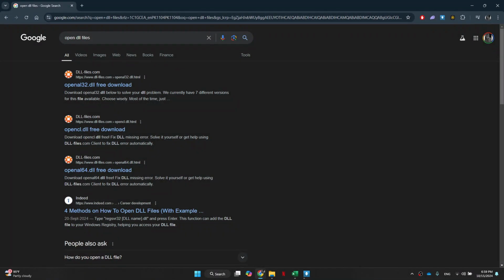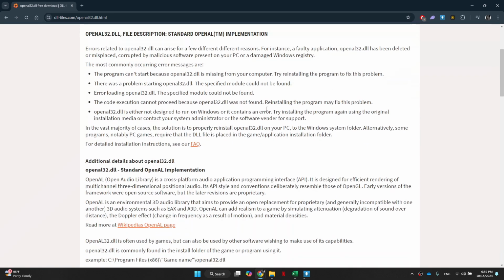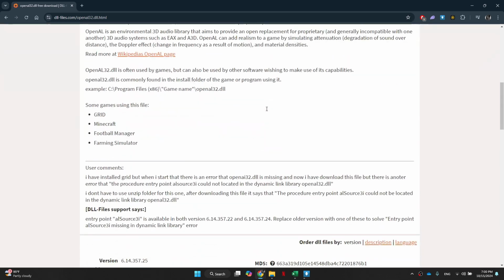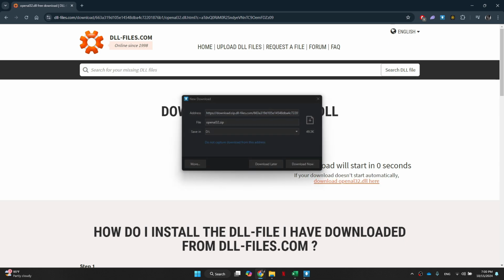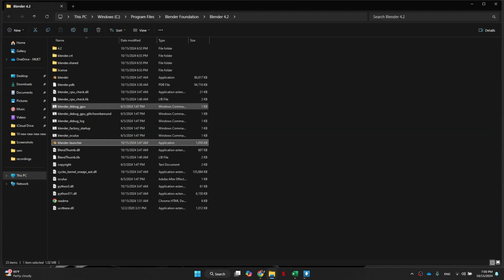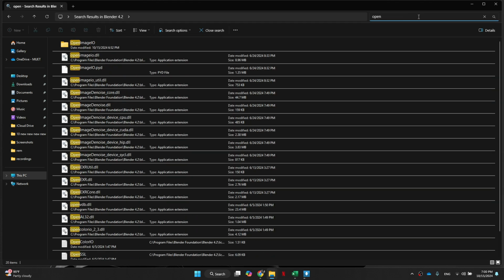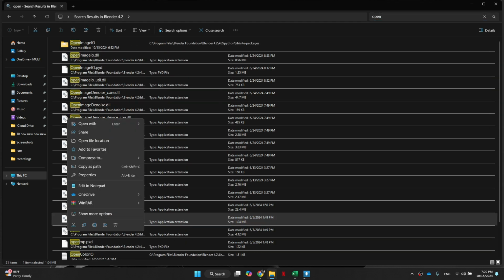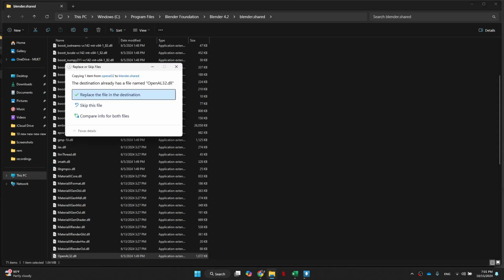Blender Unsupported Graphics Card or Driver OpenGL 4.3 - FIXED! | 2024 Guide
If you're facing the "Unsupported Graphics Card or Driver OpenGL 4.3" error in Blender, don't worry! This 2024 tutorial will show you how to fix the issue and get Blender working smoothly on your system. Learn how to update your drivers, check system requirements, and resolve OpenGL-related problems.